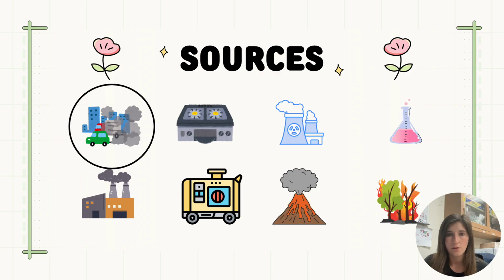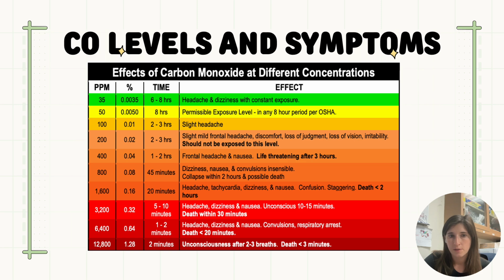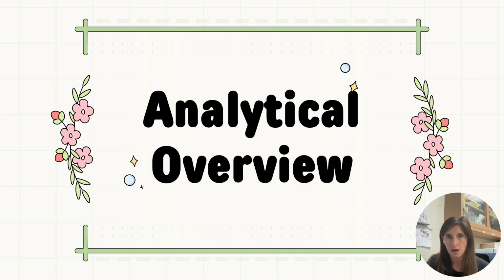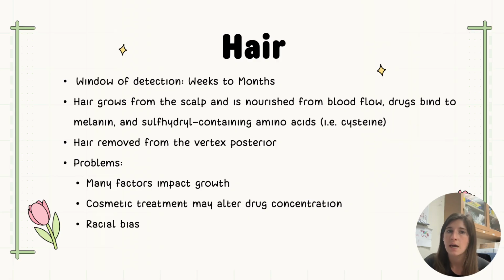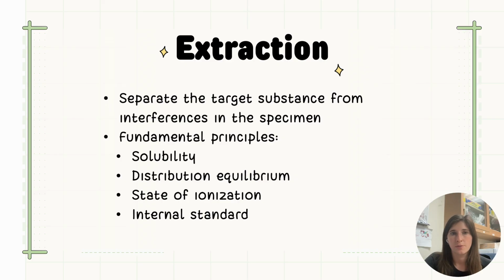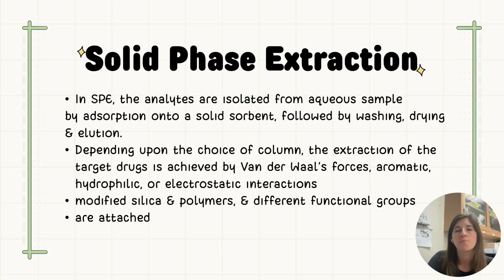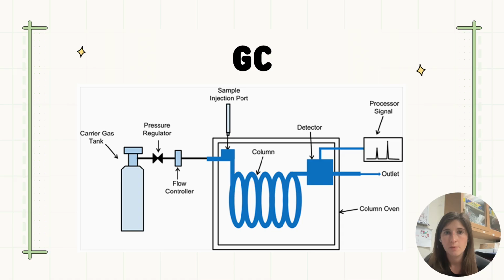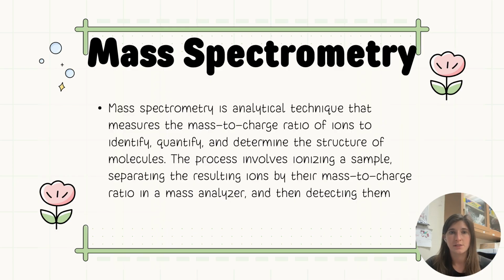Carbon Monoxide/Analytical Overview